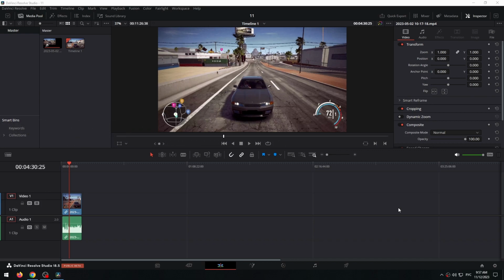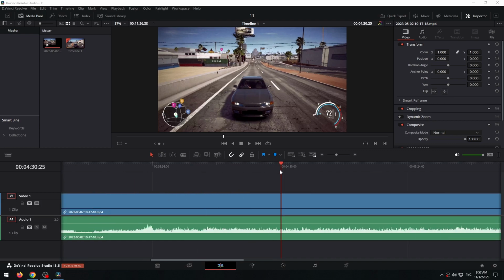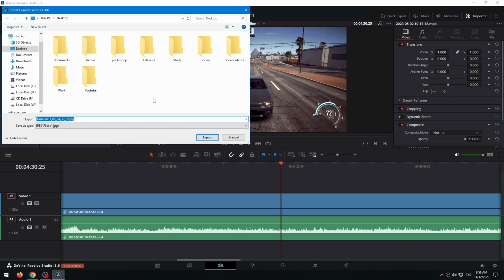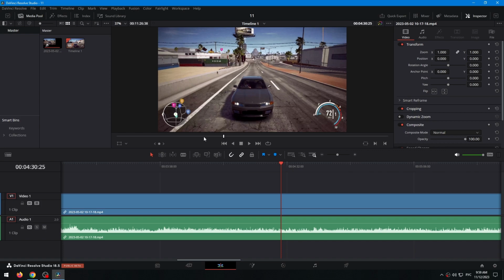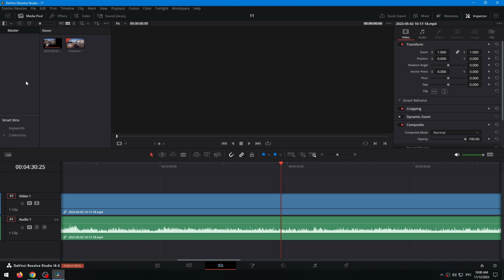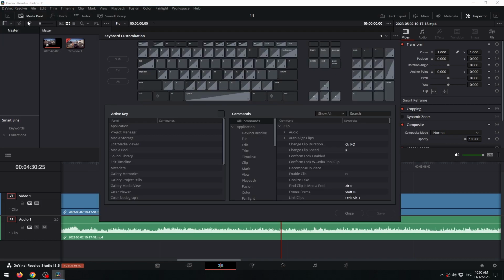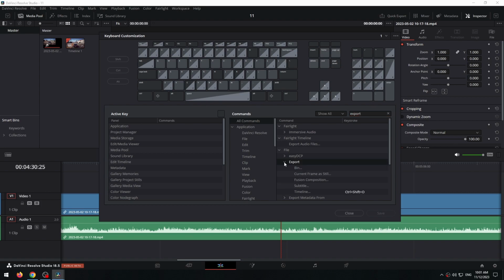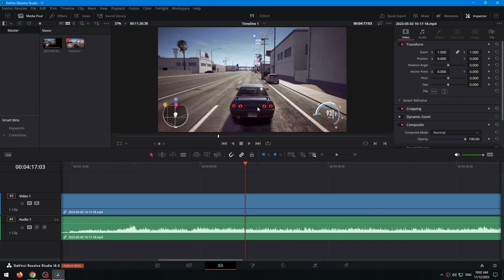The FASTEST Way To SAVE An iMAGE From Davinci Resolve 18.6 | How to Export a Single Video Frame